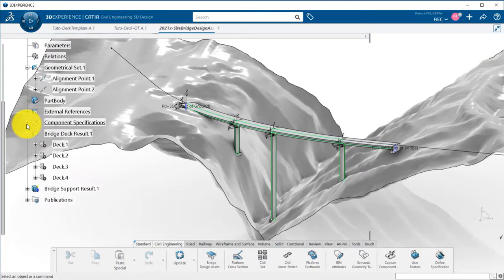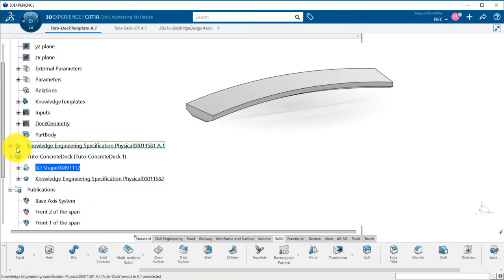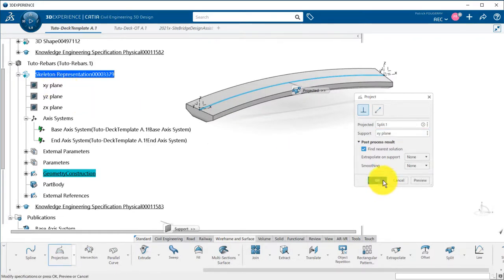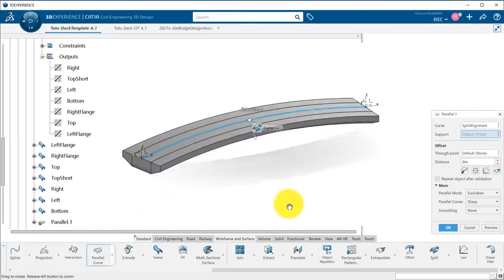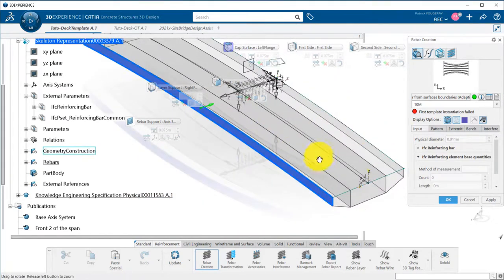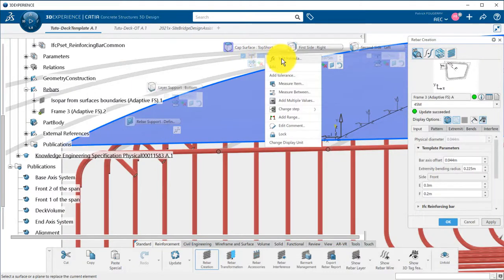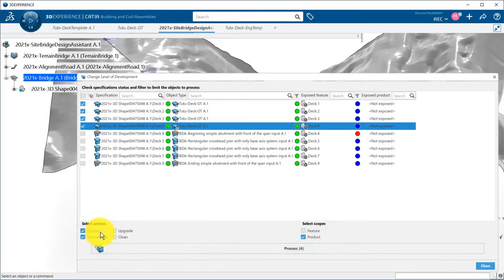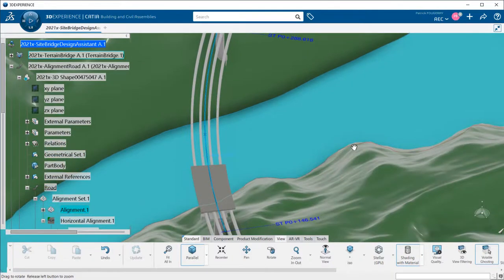9-3 - Civil Engineering High LOD Bridge Template Creation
How to create detailed template of a bridge deck compatible with Bridge Design Assistant tool (Engineering Templates)